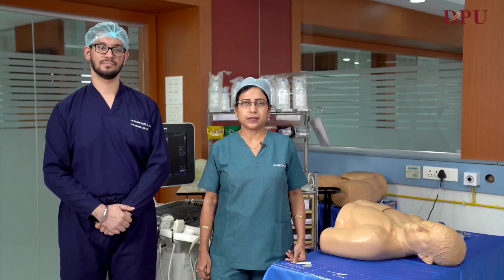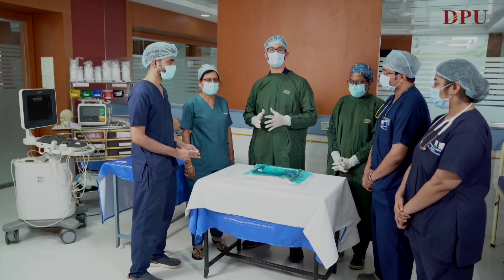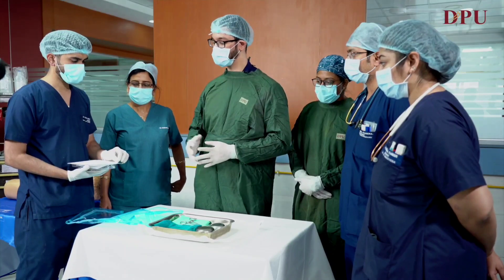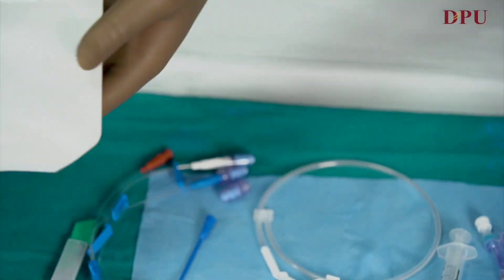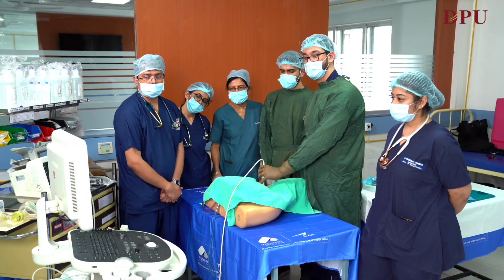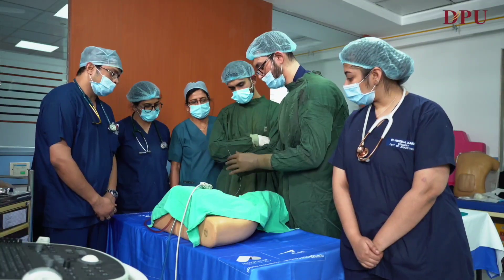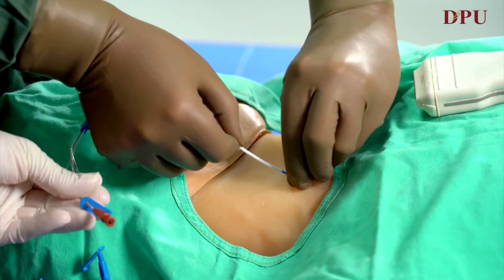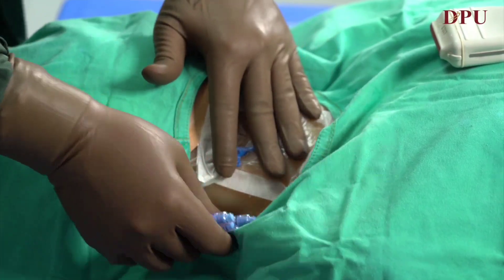USG Guided Internal Jugular Vein (IJV) Central line insertion Tutorial in just 5 MINUTES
Central venous catherization  is a very important procedure anesthesiologist perform to maintain a patent venous access . In this video I'll be explaining a systematic approach to perform USG Guided IJV central line insertion.
Also mentioned in this video are some indication , contraindications and some complications associated with the procedure.